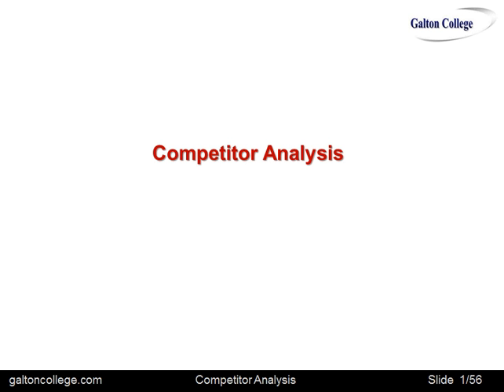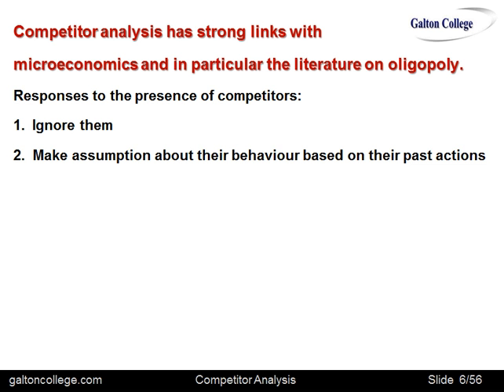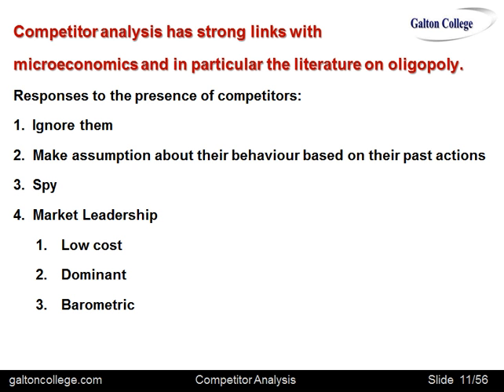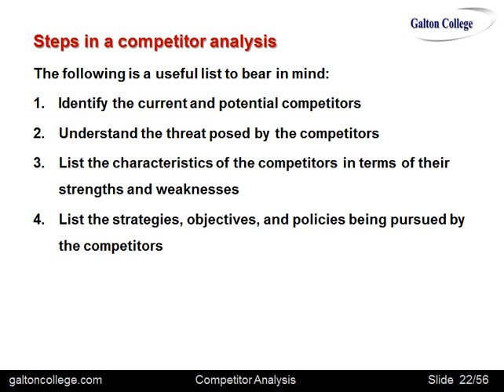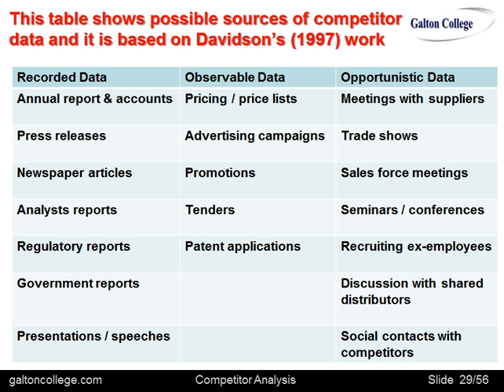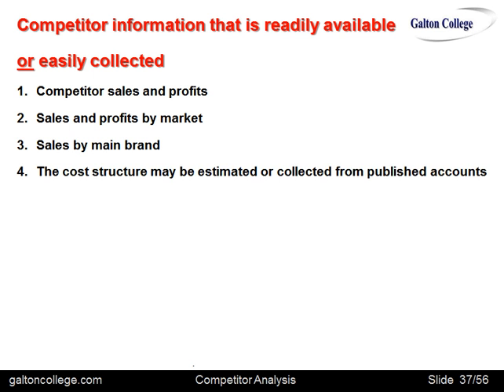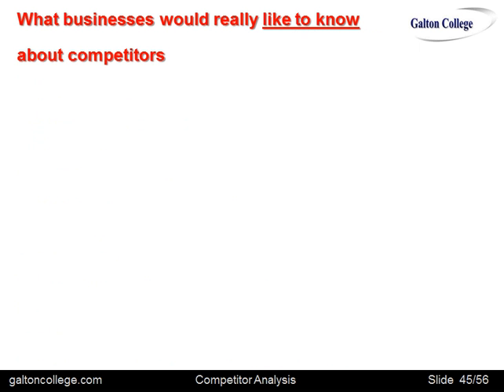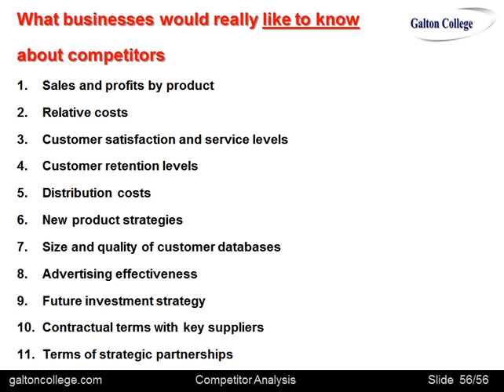Competitor Analysis 3